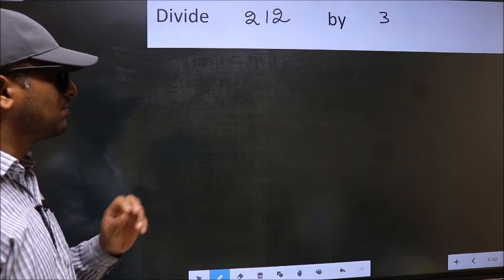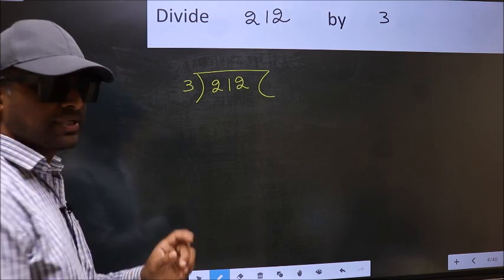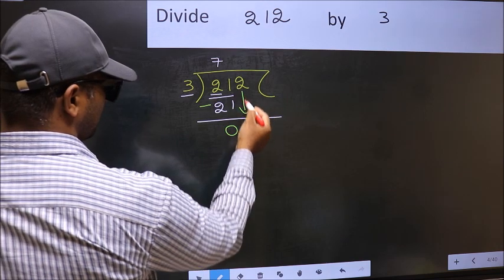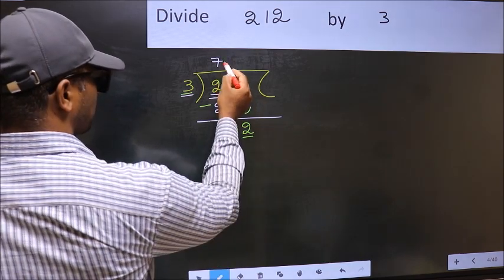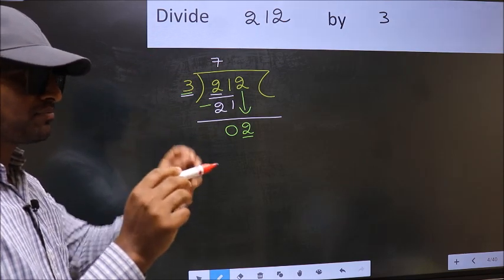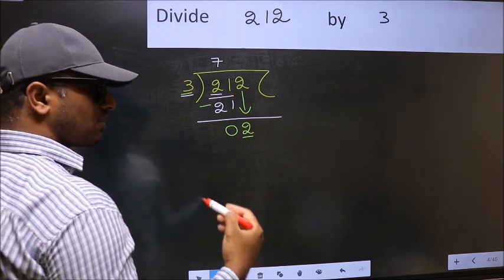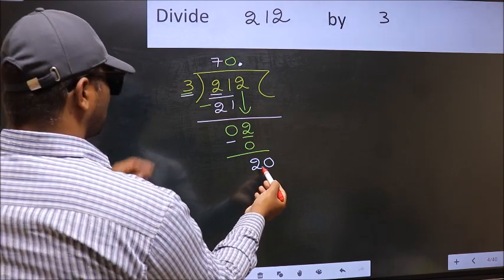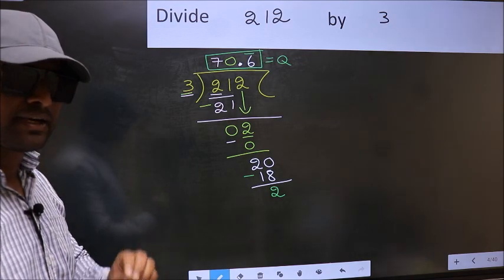Divide 212 by 3 Most common mistake while dividing